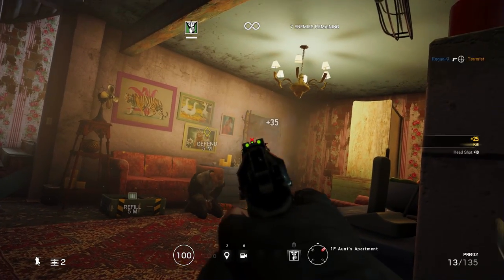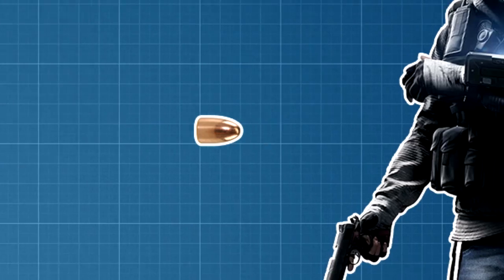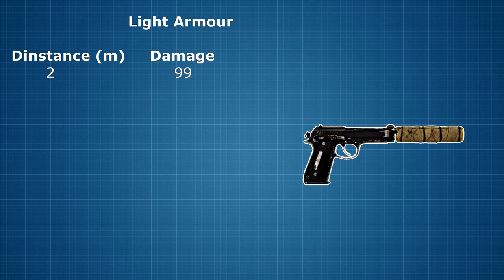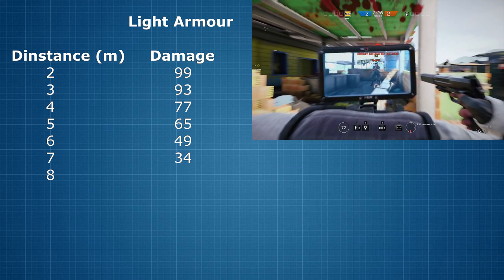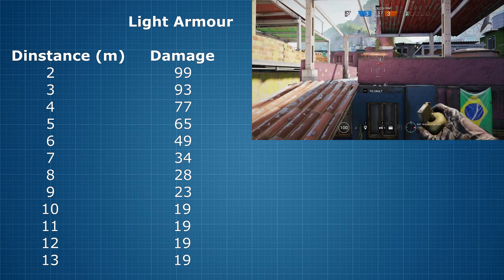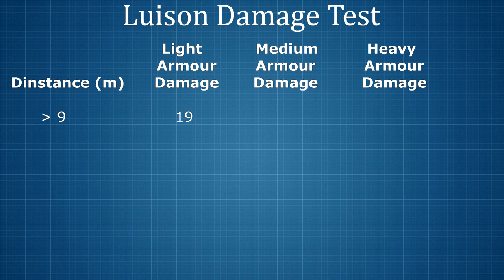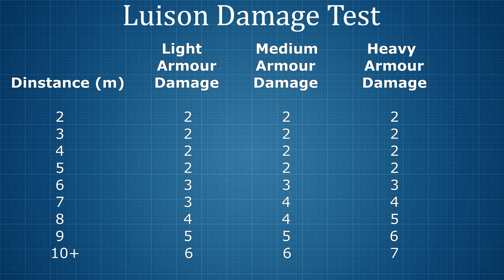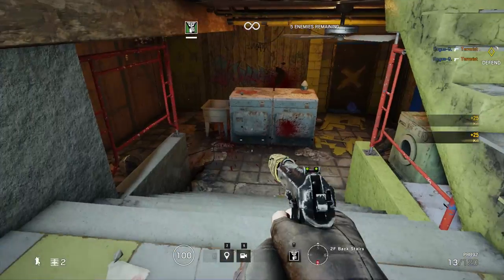RIP Luison (pre-nerf tests) - Rainbow Six | Siege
This is the first Rainbow Six test video I ever made. Sadly, it is now completely out of date due to the changes to the Luison in Y3S4.2.

OLD DESCRIPTION: The damage rating of Caveira's pistol, the Luison, in Rainbow Six Siege is 99 points. But how strong is it at various distances and against different types of armour? Let the experimentation commence!

"RetroFuture Nasty"
"Hitman"